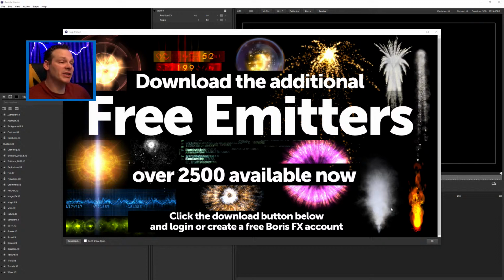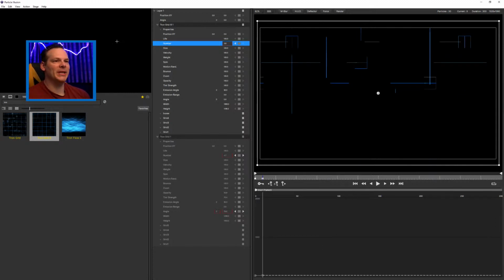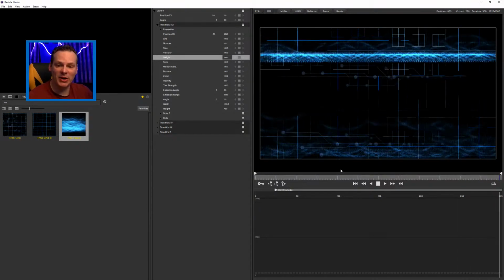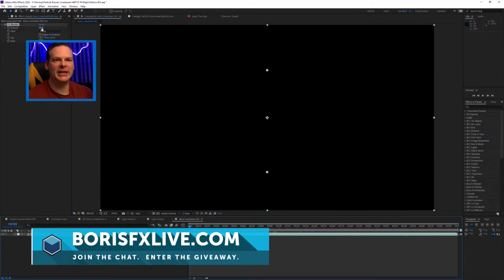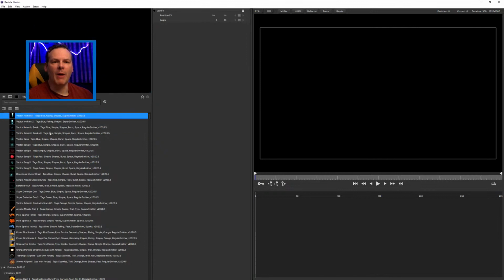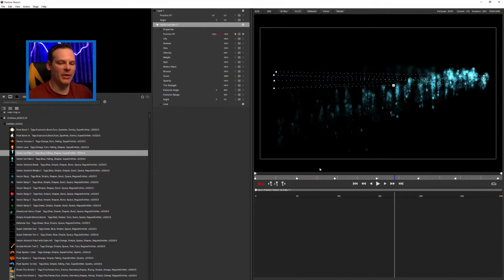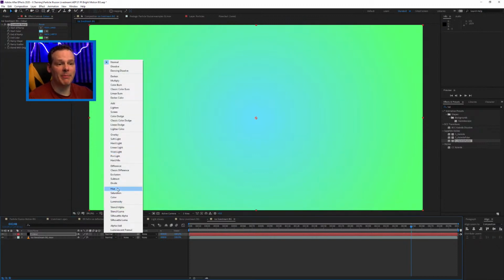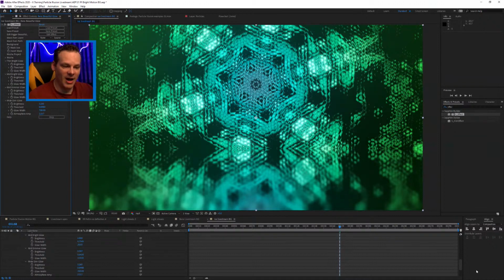Boris FX Live : Particle Illusion from Preset to Polished Project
Ben Brownlee is livestreaming Particle Illusion Standalone to create some motion backgrounds. We will be creating different styles, using only Particle Illusion and adding some spice in After Effects.